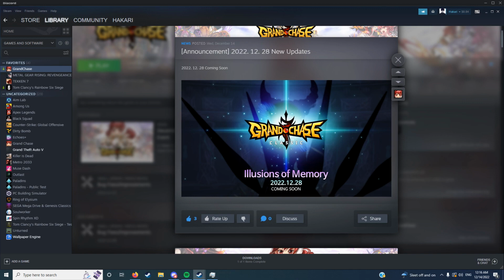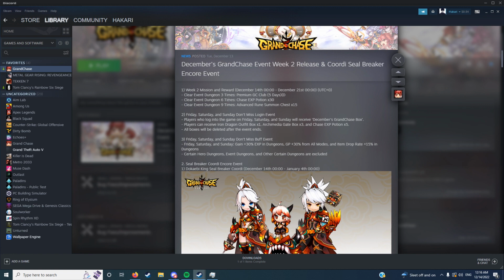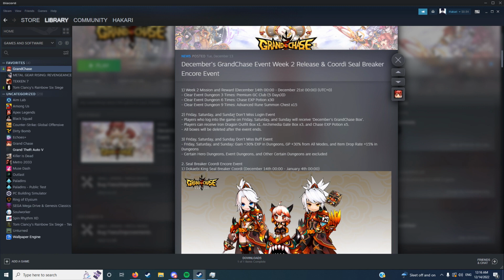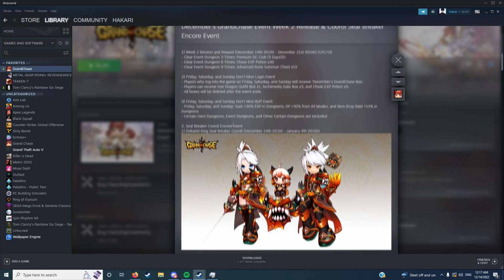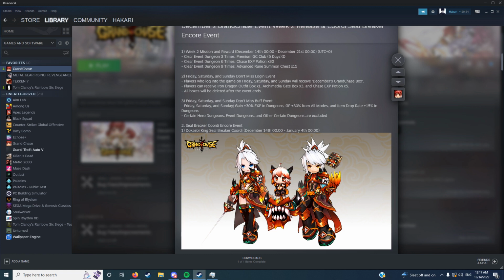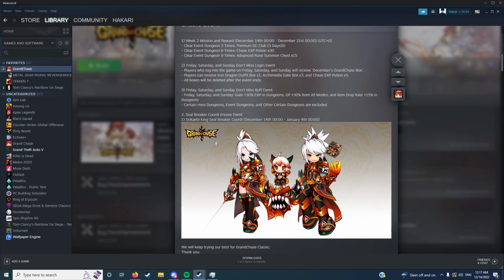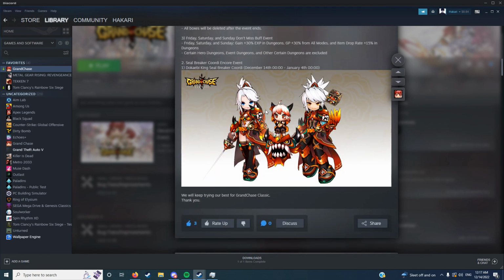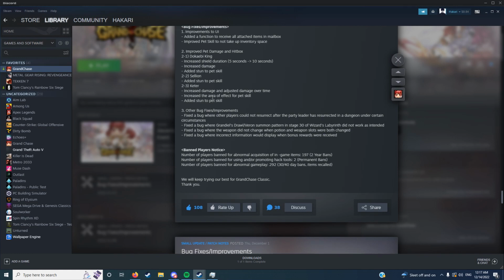Grand Chase Classic - New Dungeon And Patch Notes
I read through the patch notes and talk about the next "gacha pet" for the patch. Let me know if you want to do video on it's buffed damage.